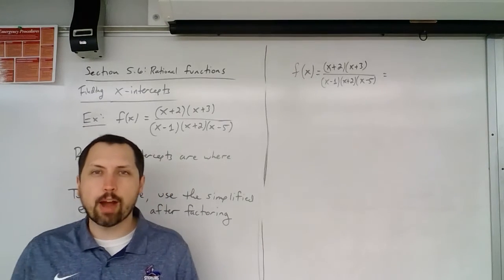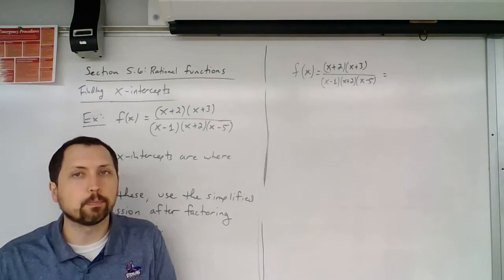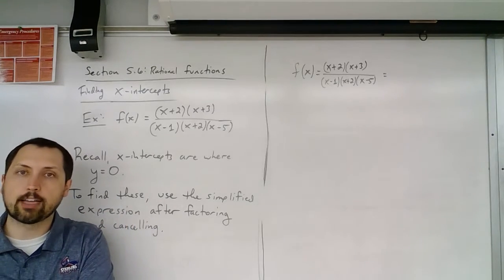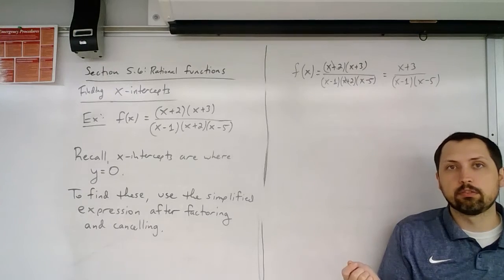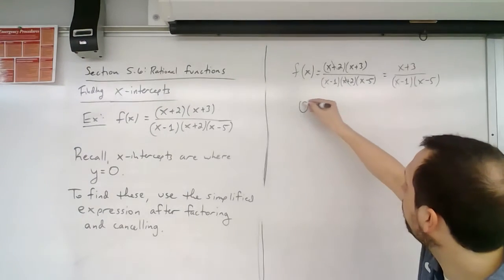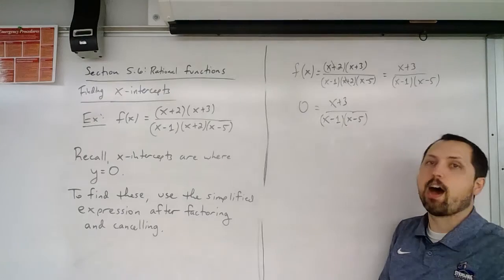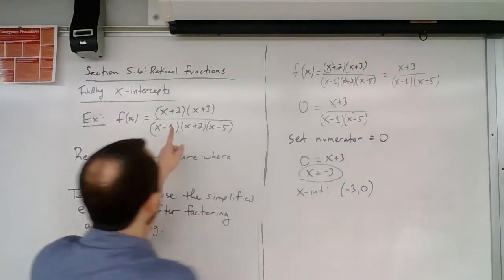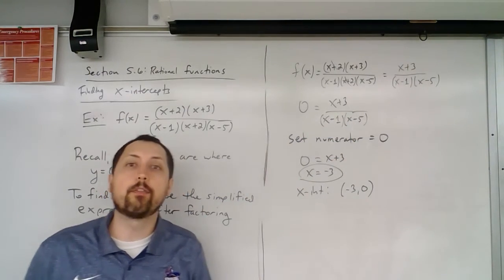Section 5.6 (part 6) - x-intercepts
I describe how to find the x-intercepts of a rational function.